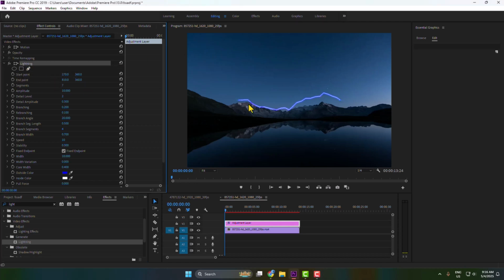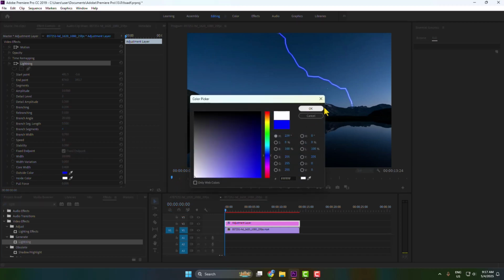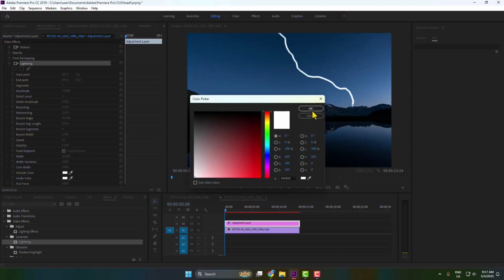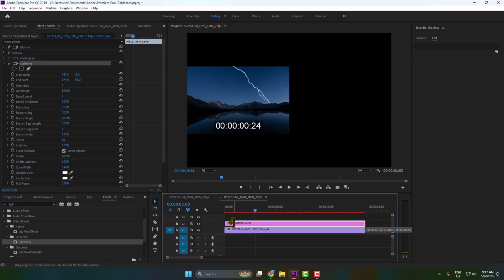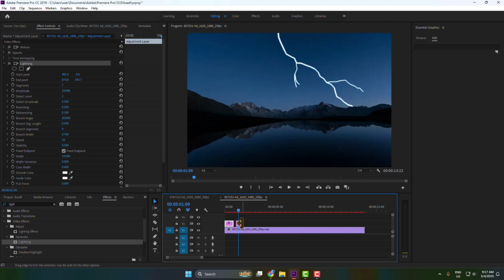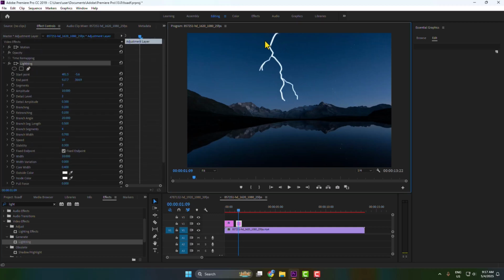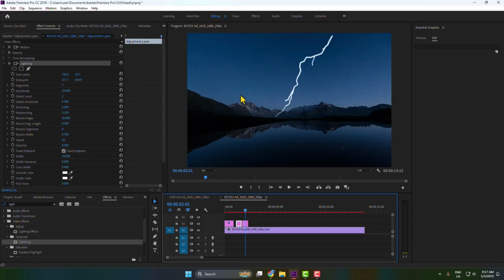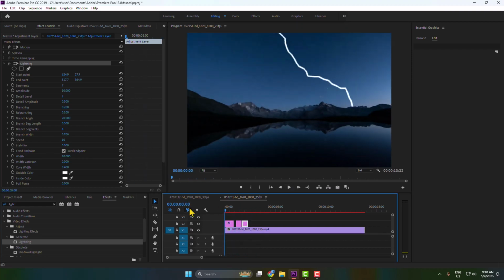How to Make Lightning Effect in Premiere Pro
Here's how to bring artificial light into your project with the Lighting Effects tool in Premiere or overlaying light leaks and lens flares.